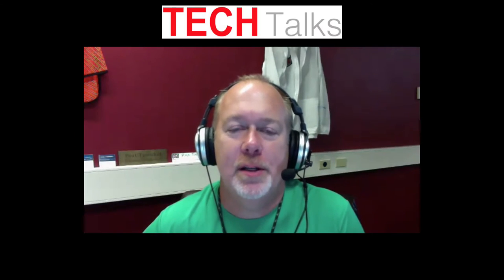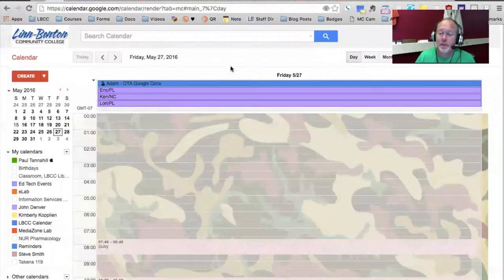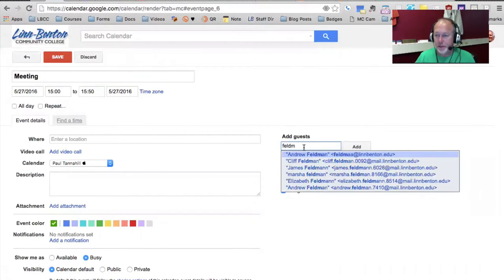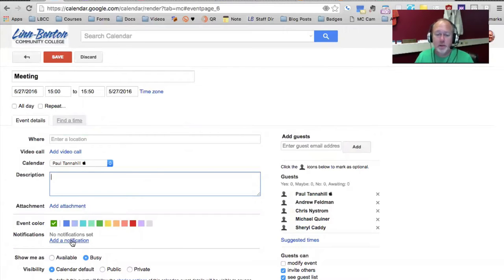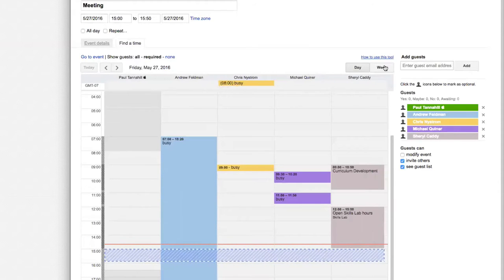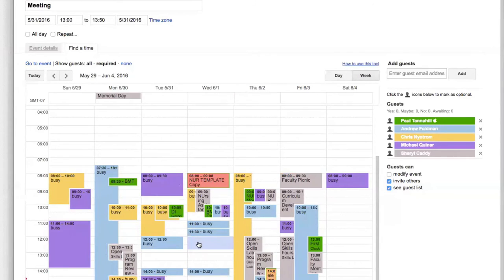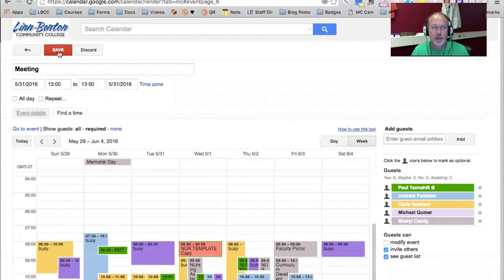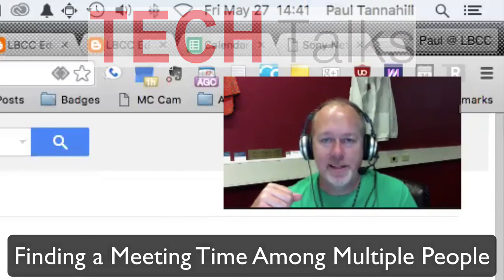TECH Talk How to Find a Time Among Multiple People in Google Calendar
Have you ever spent more time scheduling a meeting among multiple people than the meeting itself? It's surprisingly simple and easy to avoid that.